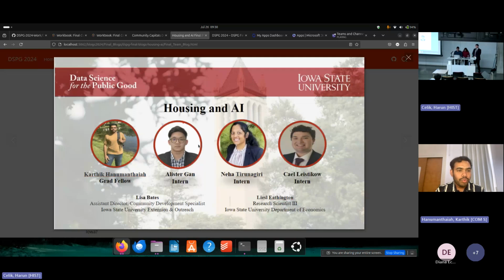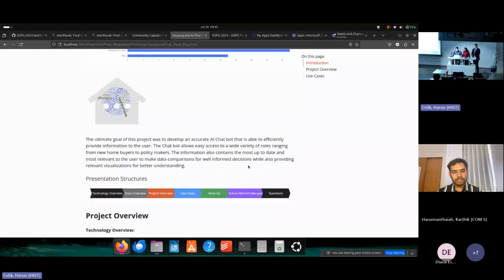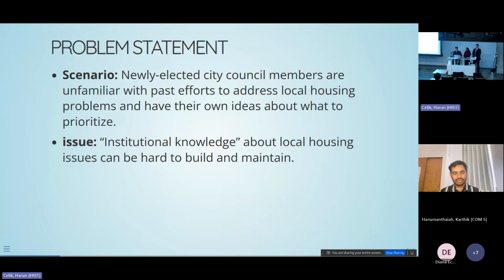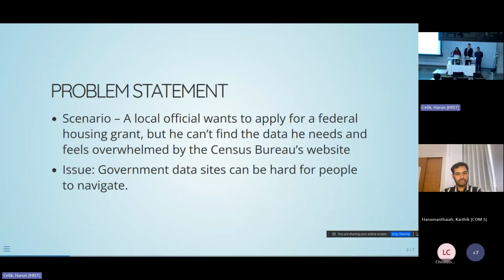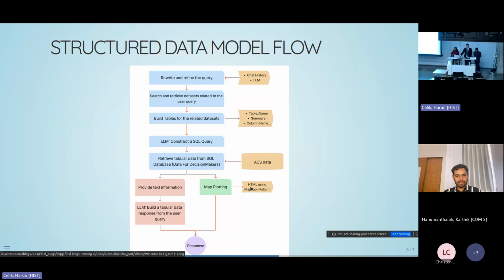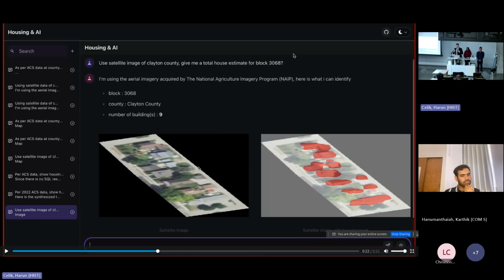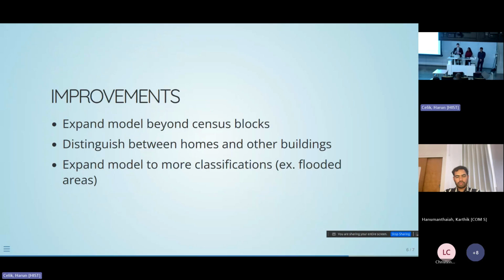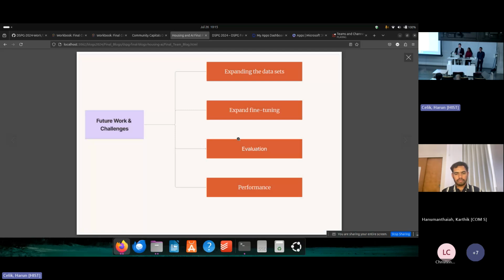DSPG Final Presentation 2024: AI for Community and Housing Development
Iowa State University Data Science for Public Good (DSPG) students present the project they have been working on during the 2024 summer program.

The Housing and AI project is working on building a tool to help bring Artificial intelligence to housing and community development. The goal is to make the most up-to-date data available and easily accessible for housing and communities to make better-informed decisions. The tool makes use of a large language model to help answer different questions about housing and community problems, backed by the data. The tool could potentially help various roles like community planners, builders, and the policymakers involved in housing and community development